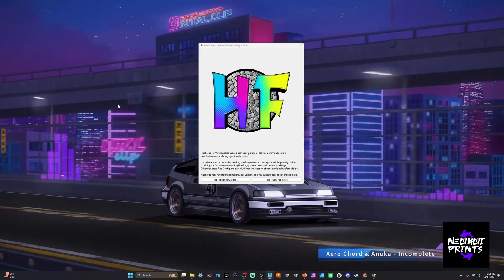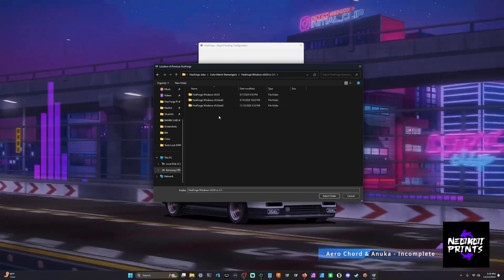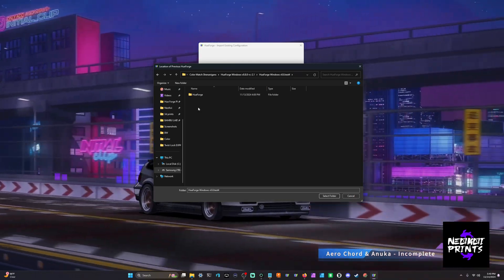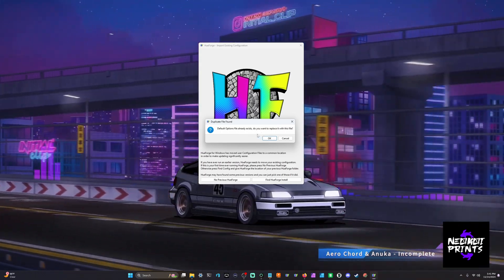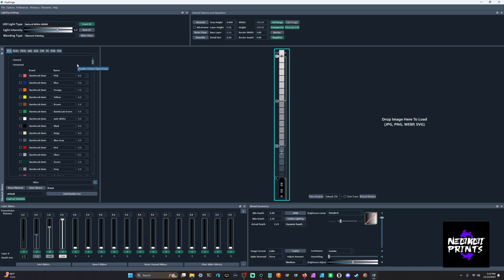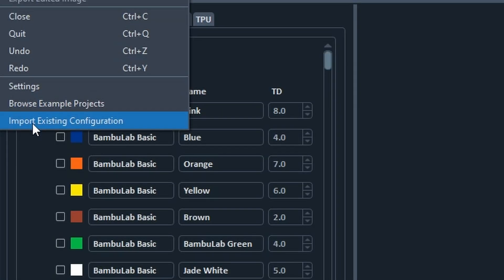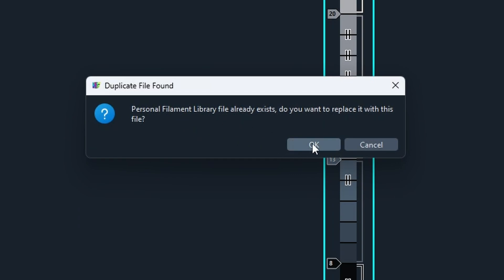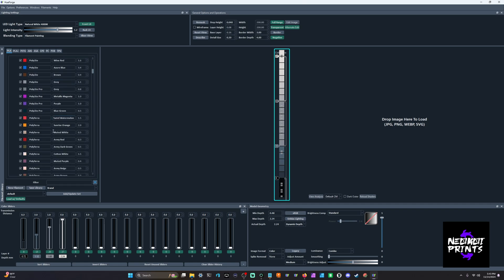Importing your Filament Library to HueForge (0.8.0)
Here's a quick video on how you import your filament library in 0.8.0 and what problems you may run into!